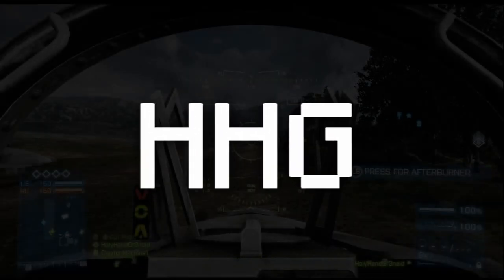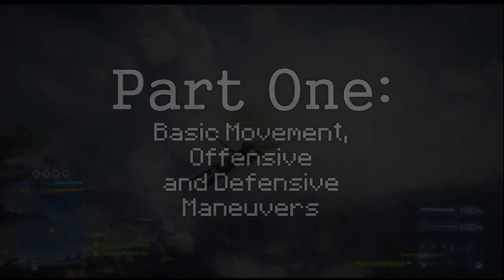Battlefield Jet Tutorial Part 1 of 3: Basic Movement, Offensive and Defensive Maneuvers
Favoriting this video will make it easier to come back and rewatch any part of the tutorial!
This video is a follow up to my 12-0 Jet Gameplay I posted a few days ago.
This is part one of a three part Jet flying tutorial.  In these tutorials I will do my best to help each and every one of you to own the skies.  In this first part I go in depth on Basic movement, Offensive and Defensive Maneuvers.  Please leave any questions regarding this tutorial in the comment section below, I will be sure to answer them in the final part of this tutorial.

(They have a TON of great music! One of my favorites!)
To buy Shadows' Vigilante or their entire album follow this

Adam Bruno:  Voice Recording
Connor Bock:  Microphone

-Holy-